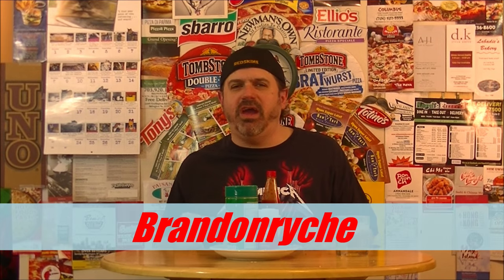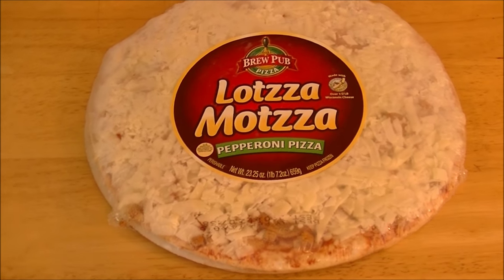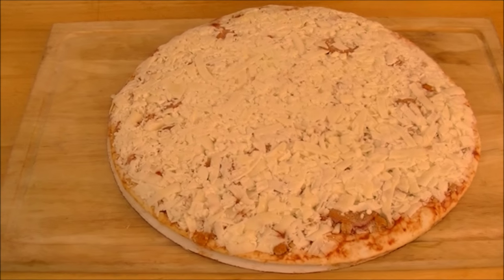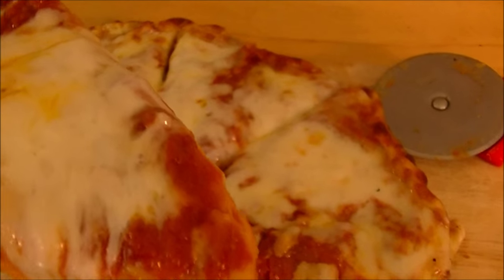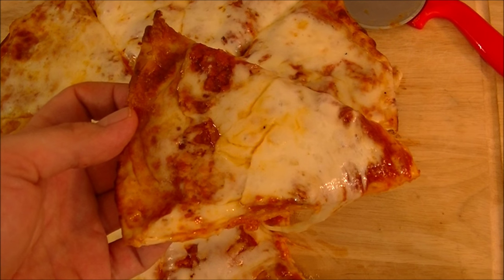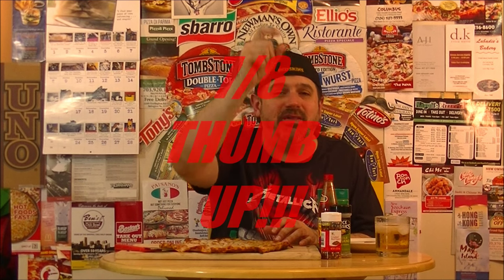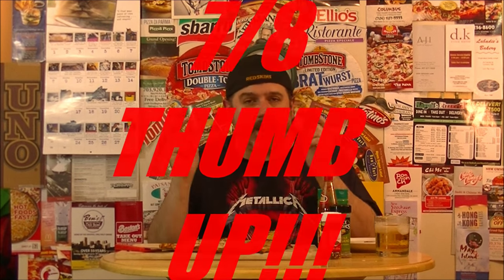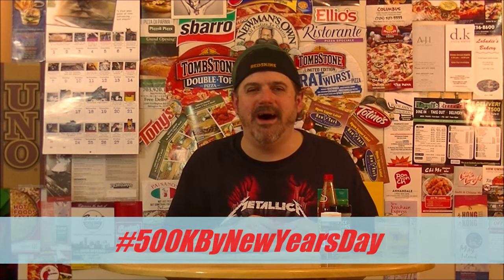sAs PizzaNight: Brew Pub Pizza Lotzza Motzza Pepperoni Pizza